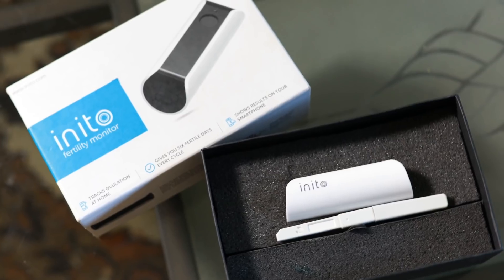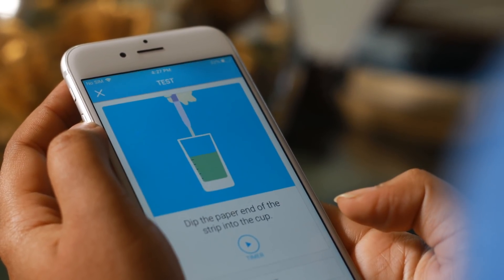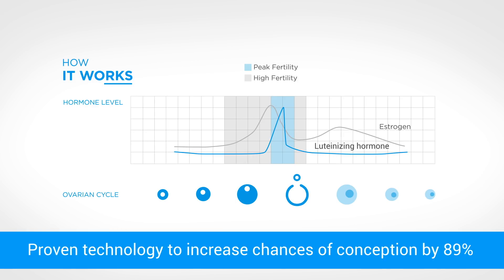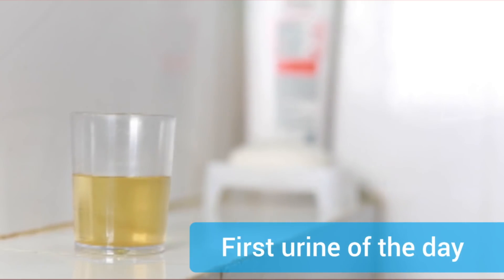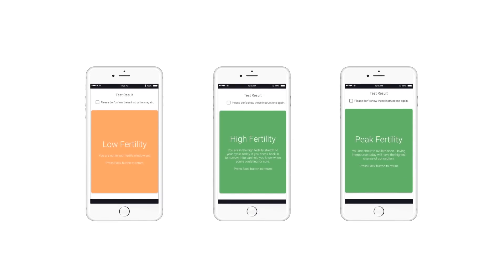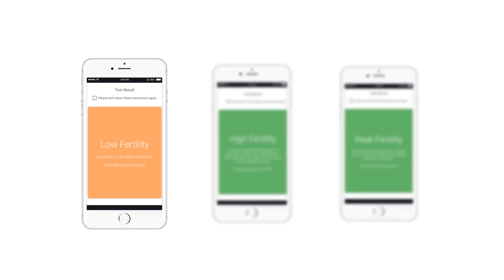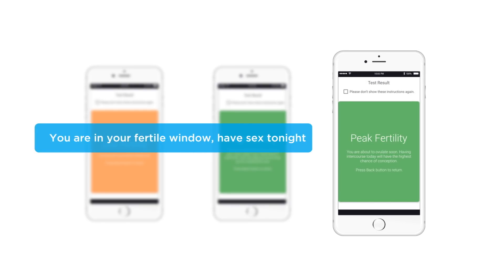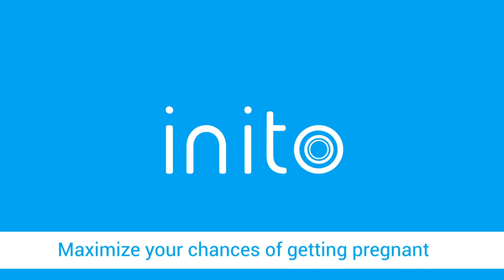Inito Fertility Monitor | How to Use | Digital Ovulation Kit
Inito Fertility Monitor is a smartphone connected device that helps you identify up to 6 fertile days of your cycle. It comes with the Inito App and the Test strips, making it easy and convenient to track your cycle without stepping out of your home.